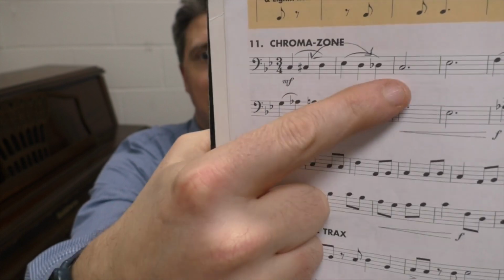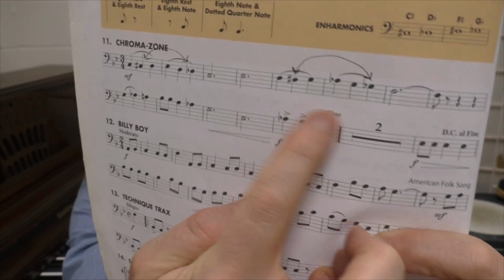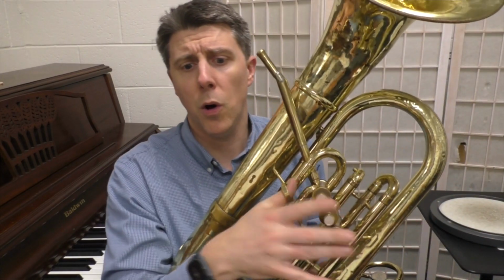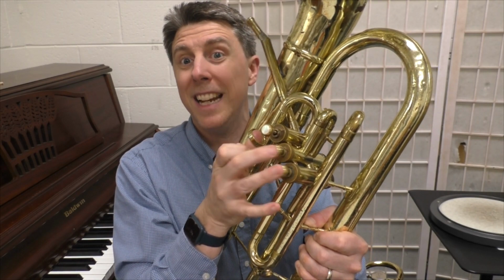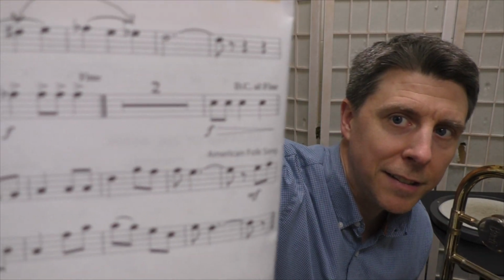Chroma-zone Trombone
In this video I review #11 from the Essential Elements book 2.  I use this song in my 6th grade band class for a mid-year evaluation.  This piece uses enharmonic pairs, a multimeasure rest and DC al Fine.

Intro: 0:00
Chroma-zone lesson: 0:40
Chroma-zone performance: 4:53